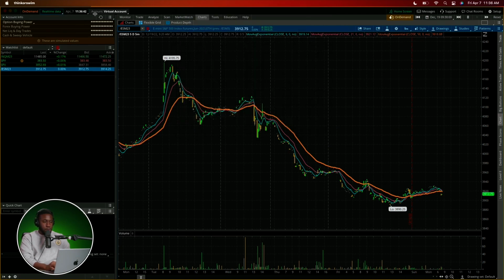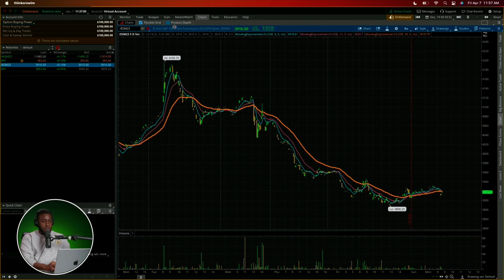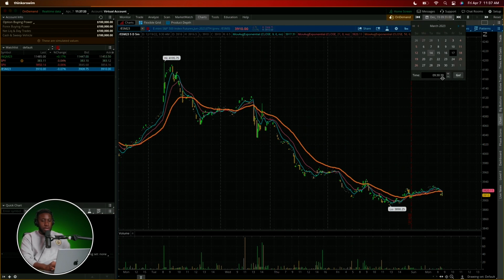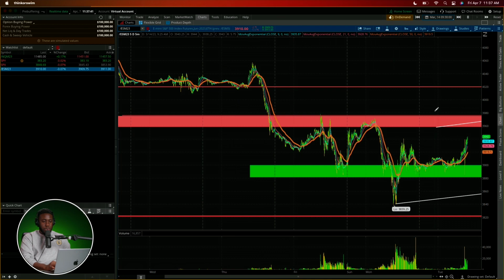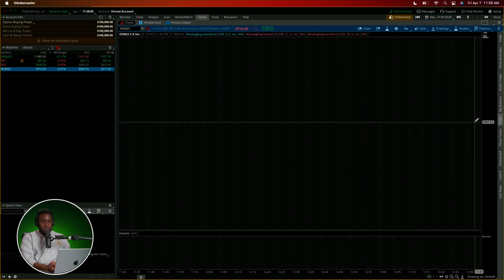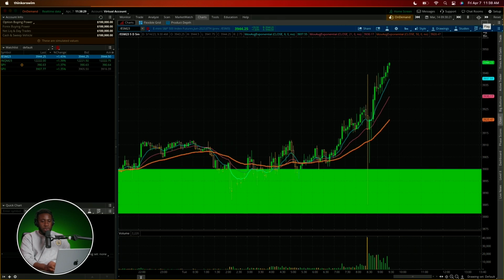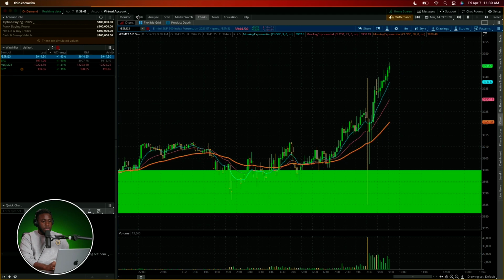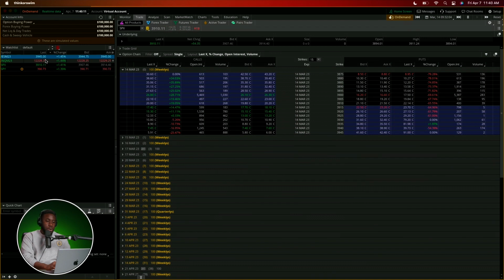Mastering OnDemand Trading with ThinkorSwim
A tutorial on using the On Demand feature in the thinkorswim desktop platform to replay past market sessions in a virtual account. The speaker shows how to enable On Demand, choose a historical date and time, and step through the chart at a chosen pace.

He describes using replay for practice and review, notes that the data can be less smooth than live data, and reminds viewers that simulated practice does not fully reproduce the emotions of trading with real money.

Key takeaways:
- On Demand lets you replay past sessions in a simulated account for review and practice.
- Replay data may be less fluid than live data, so the chart may not match real-time conditions.
- If the feature does not work as expected, contact thinkorswim support for configuration help.